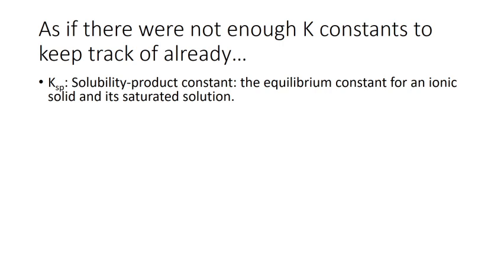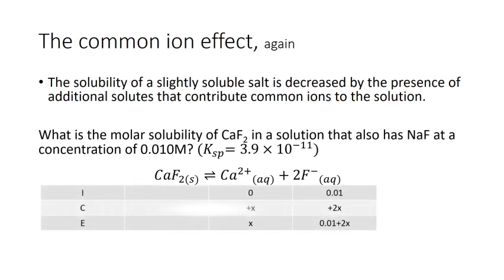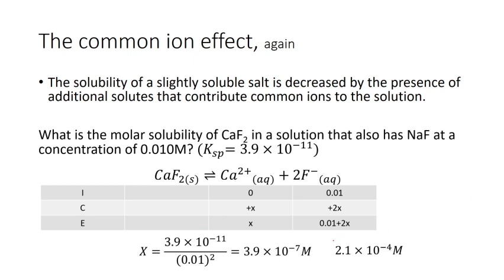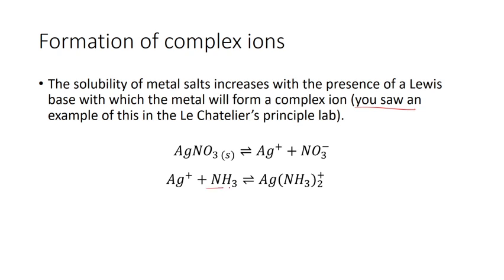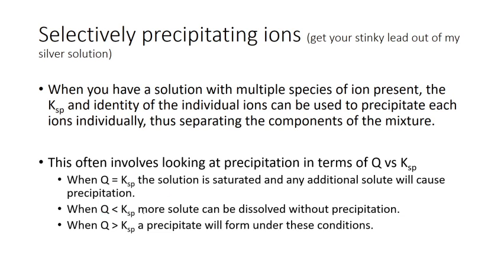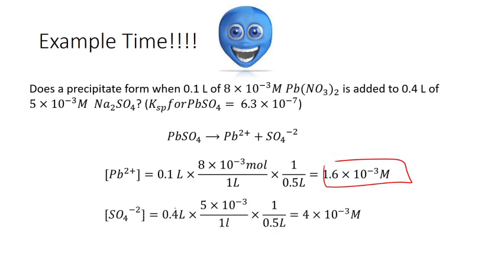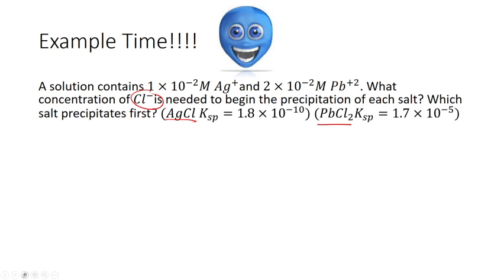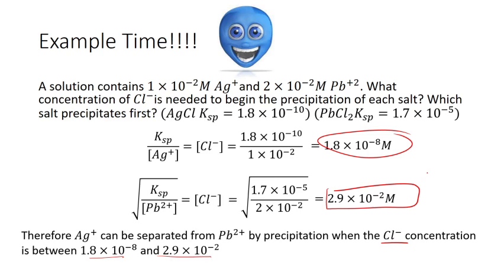41 Solutions A&B AP